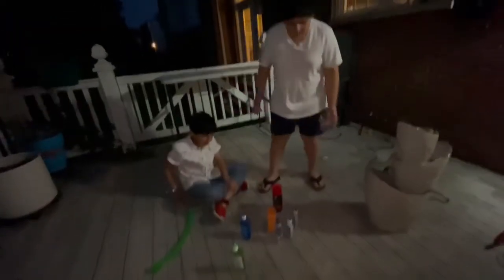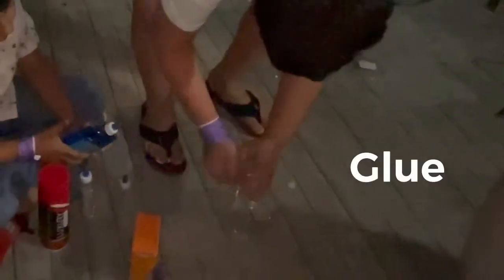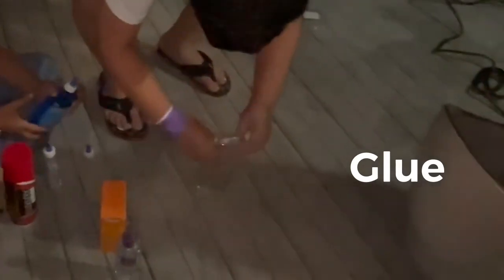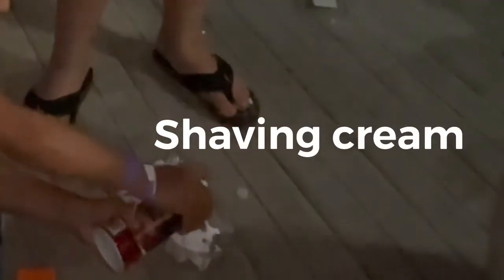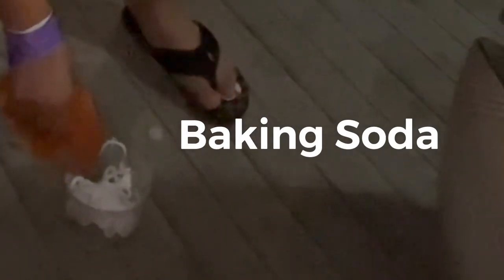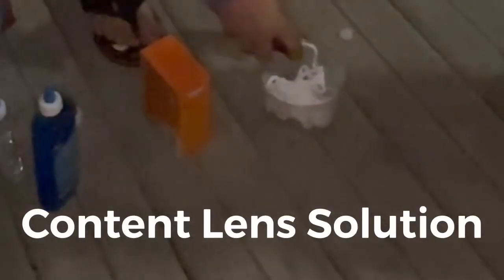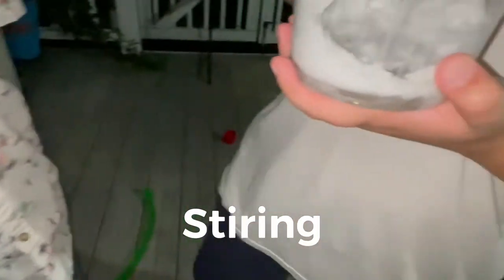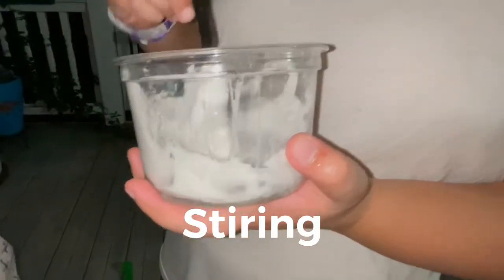My First Time Making Slime **BIG FAIL**